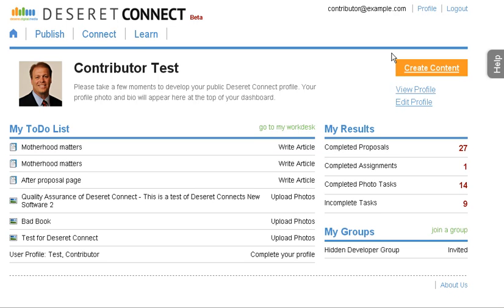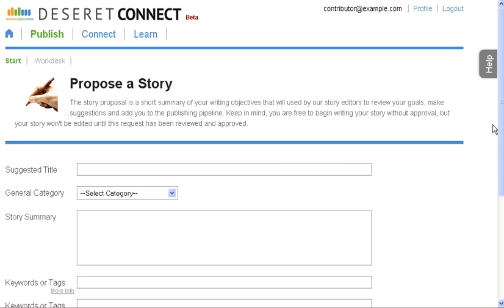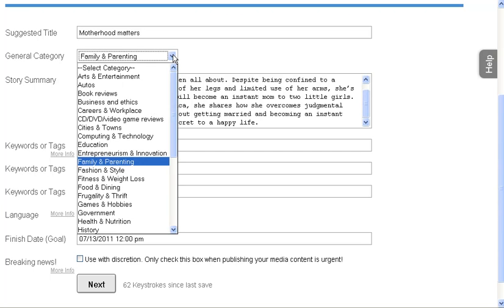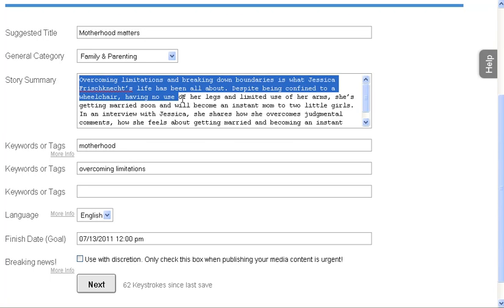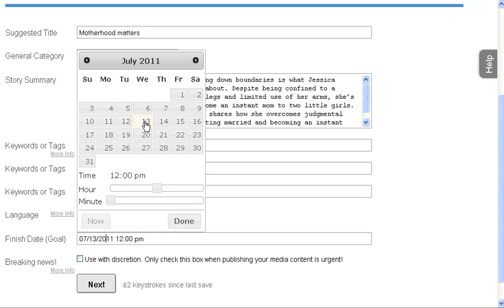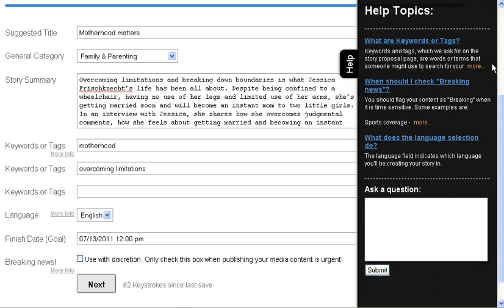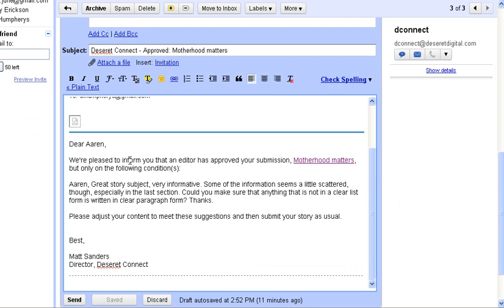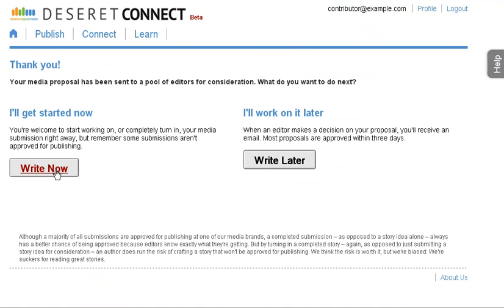DC_Propose_a_story.mp4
How to propose a story. The first step in getting your story published is to propose your story to an editor for approval.